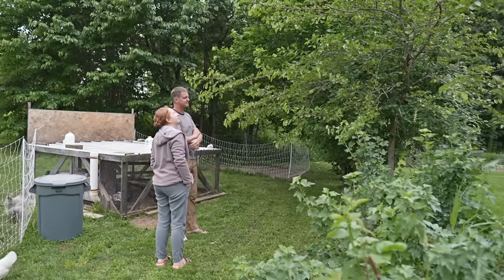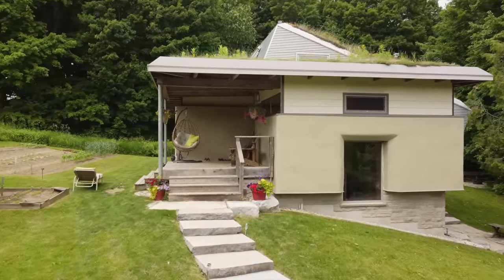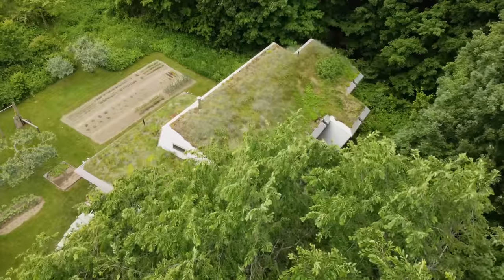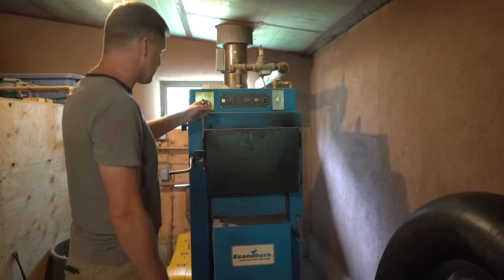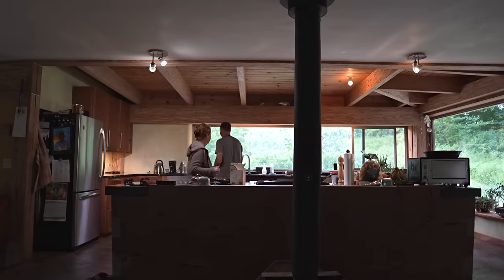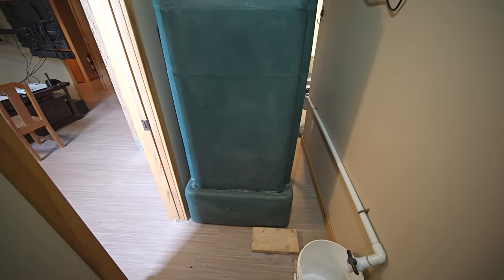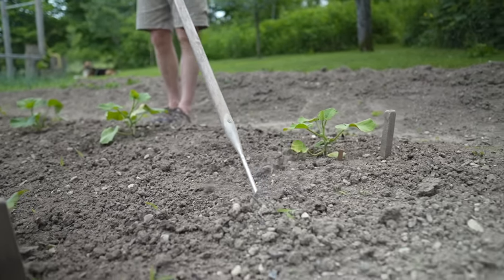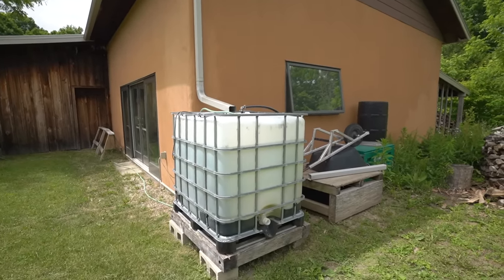Impressive Straw Bale Home & Dream Family Homestead — Sustainable Green Building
This family's ecological home is packed with sustainable features, including straw bale walls, natural materials and finishes, composting toilets, grey water plant beds, a green roof, a solar hot water heater, earthen floors, and a lot more!  They manage their forest and use the crowded, dead, or dying trees they remove as firewood to heat their home and they mill any quality wood to be used for projects around the house and property.  They also grow and raise a lot of food, including fruit and nut trees, a vegetable garden, a greenhouse, and laying hens for eggs.

The home was designed by Martin Lieffhebber and includes sleeping pods at one end, an atrium in the middle to capture passive solar energy, and a living and kitchen area at the other end.

After 18 years of living in this natural home and working on multiple green building projects, Chris thinks that Passive House (Passivhaus) is where the industry is heading because it drastically reduces the amount of energy needed to heat and cool a home (often by more than 70%) and it can be done anywhere (urban and rural).

We've made a few videos about Passive House if you want to check them out here:

A big thank you to Chris, Christine, and Mola for sharing their home with us!

STAY IN TOUCH!

Editing Credits: Exploring Alternatives

Filming Credits: Exploring Alternatives

Photo Credits: photos of the house being built, and of Evolve projects were provided by Chris Vander Hout